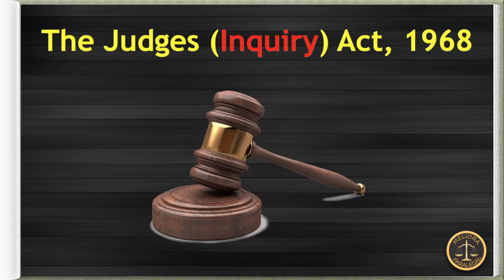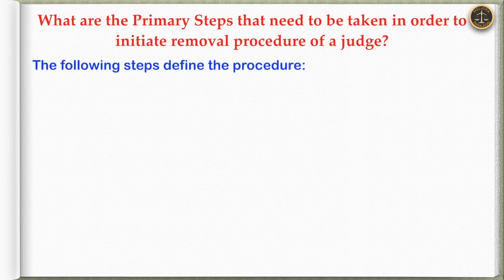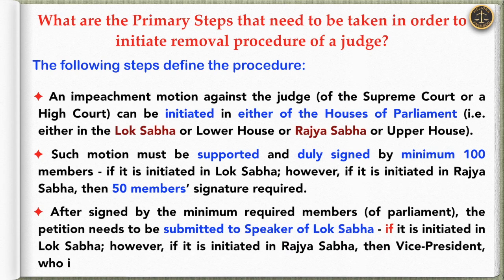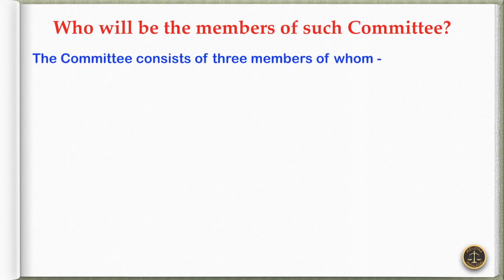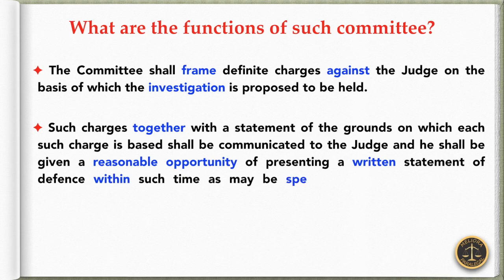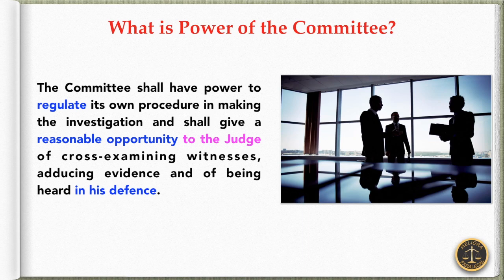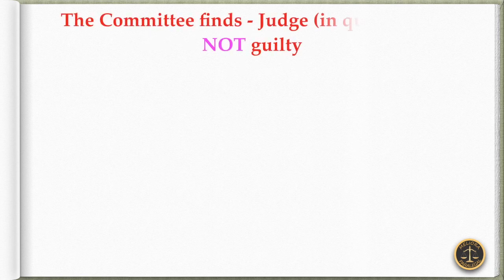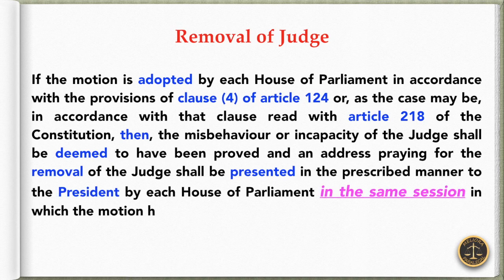The Judges Inquiry Act, 1968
The Judges (Inquiry) Act, 1968 explains the procedures of the removal of judges (of Supreme Court and High Courts of India).